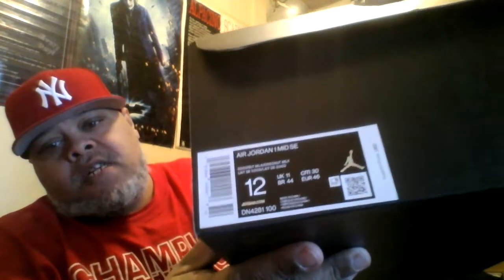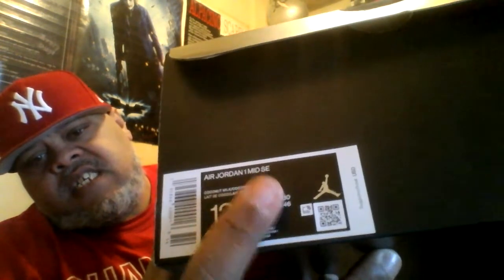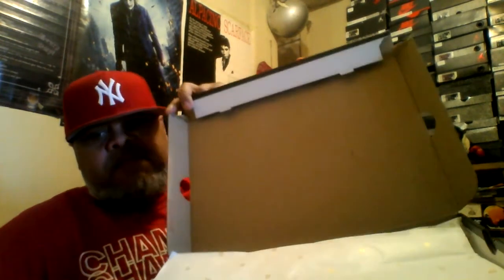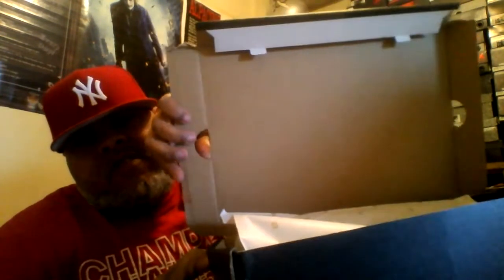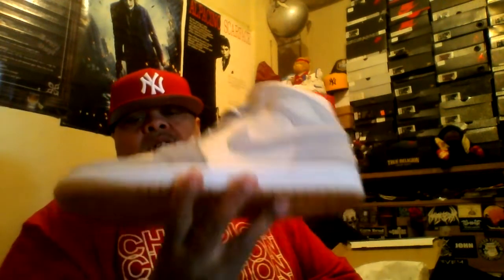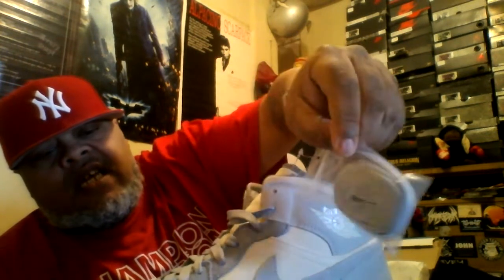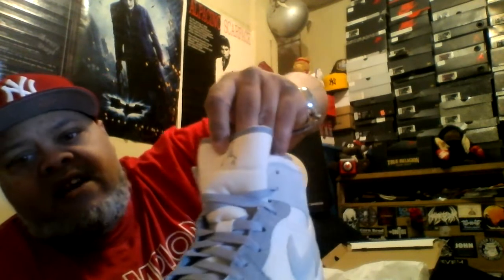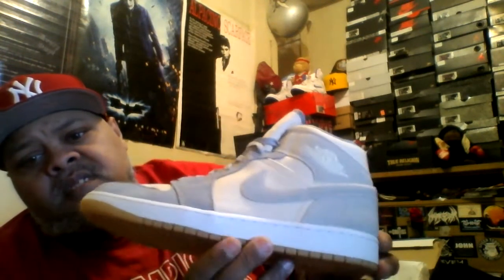Air Jordan 1 Mid SE Coconut Milk